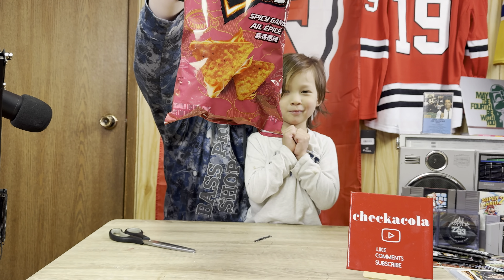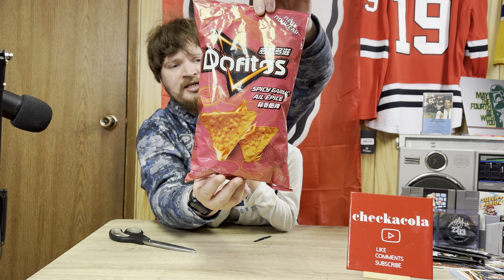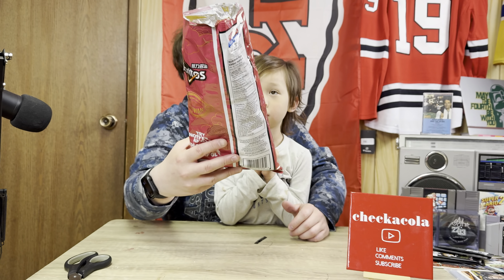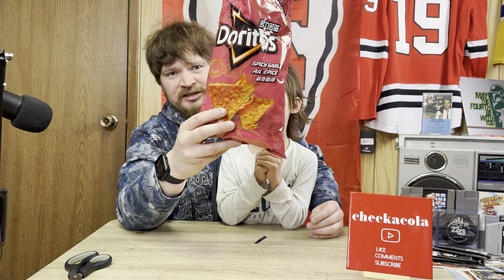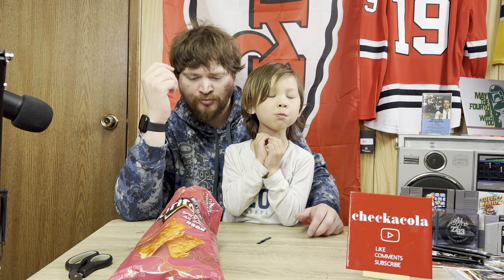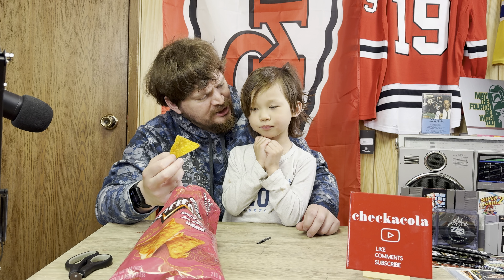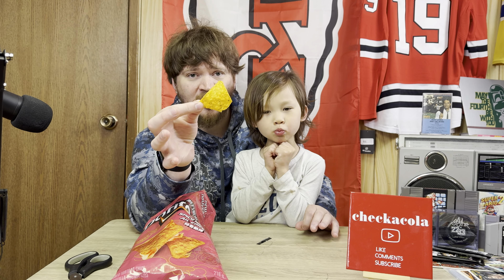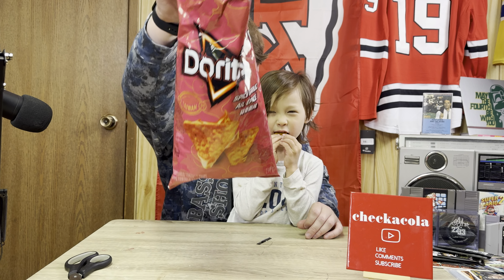Taiwan Spicy Garlic Doritos (Canadian Version)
Today we try spicy garlic

Checkacola or Matt